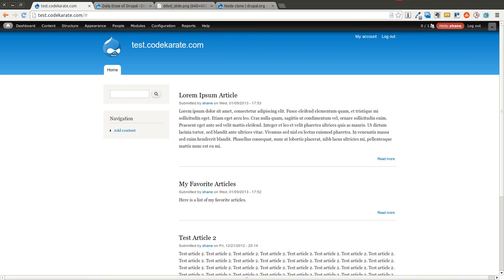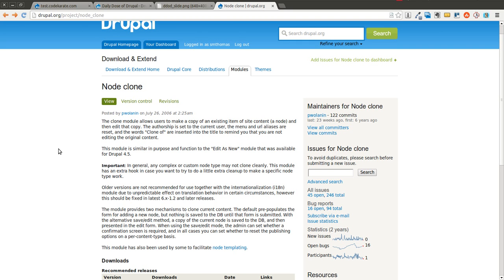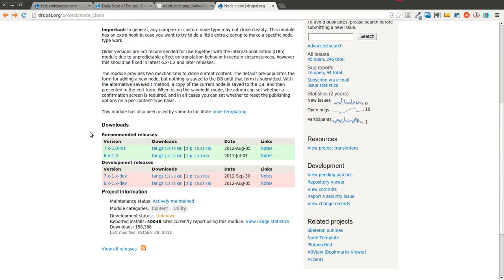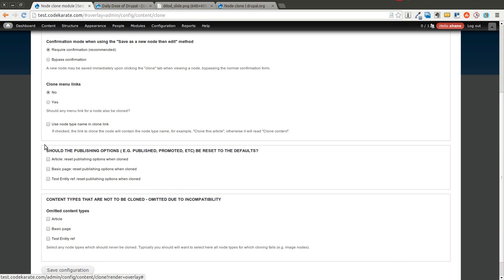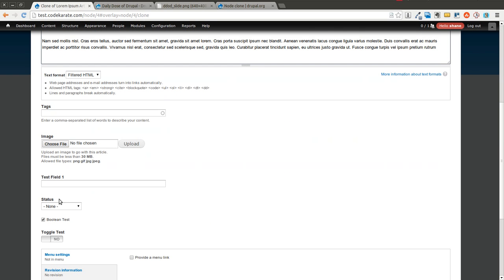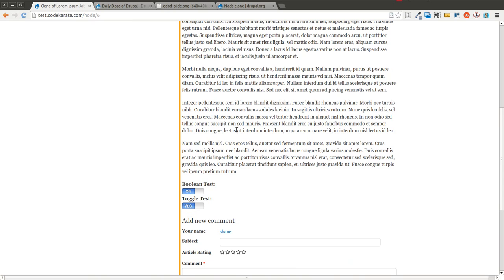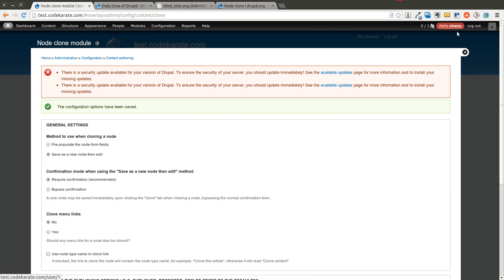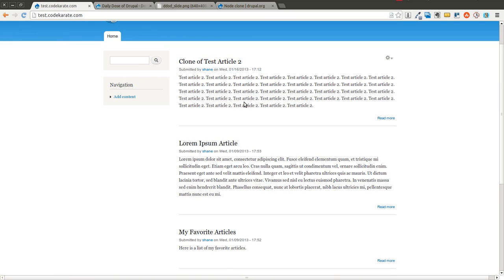Drupal 7 Node Clone Module - Daily Dose of Drupal episode 88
The Drupal 7 Node Clone module allows you to easily make a copy of any node on your Drupal 7 website. This can be useful in many situations such as make a copy of content before making changes on a production site (for those that do not have a staging environment) as well as using an individual node as a template to make other nodes out of. The Drupal 7 Node Clone module is also very configurable.

In this episode you will learn:

- How to use the Drupal 7 Node clone module to make a copy of an existing Drupal node
- How to configure the Drupal 7 Node clone module